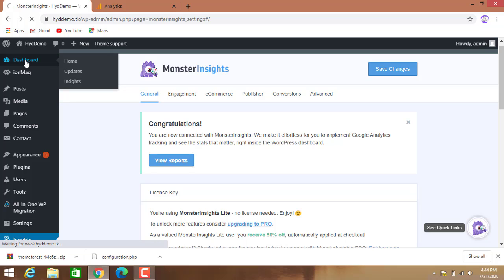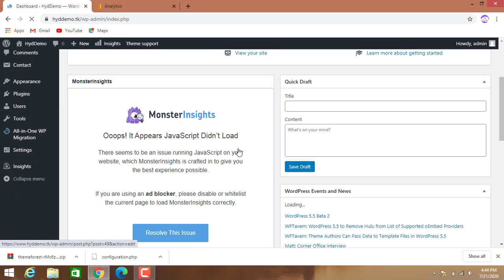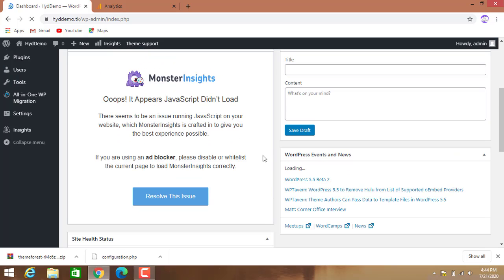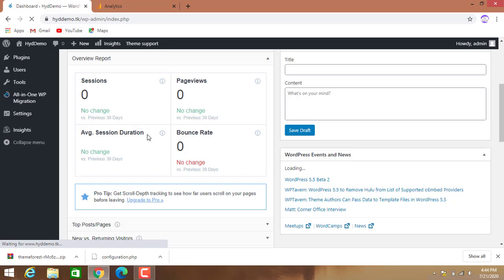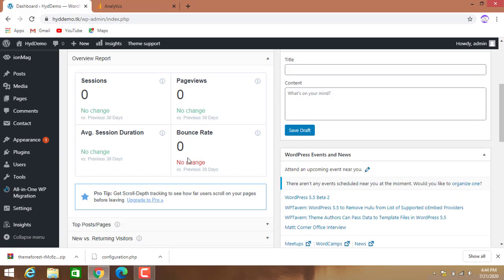How to setup Google analytics Step by step (Part 5) - WordPress tutorials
how to install google analytics in wordpress website and creating analytics dashboarb, launching wizard and setting it.